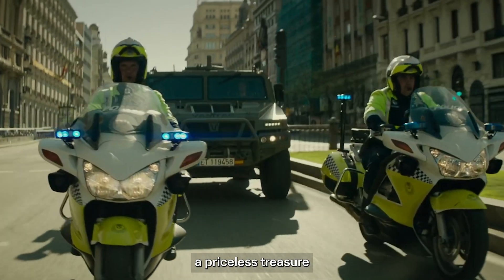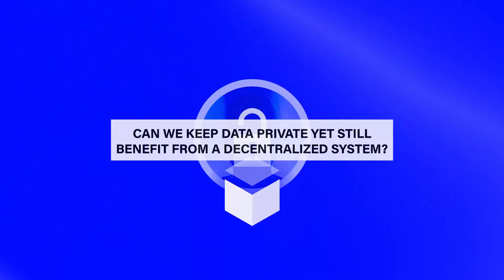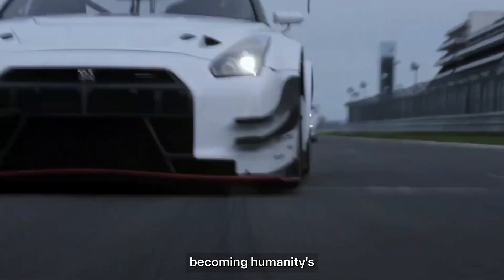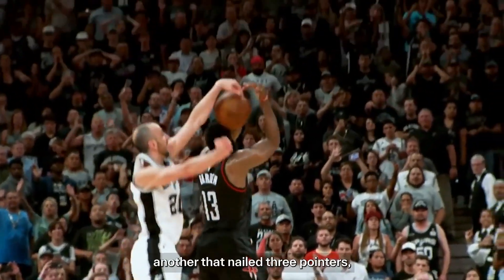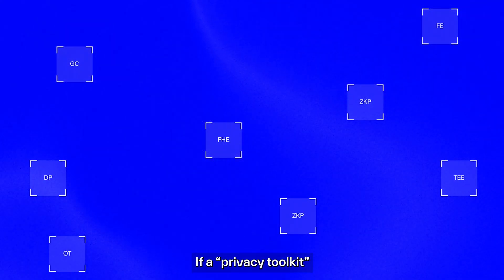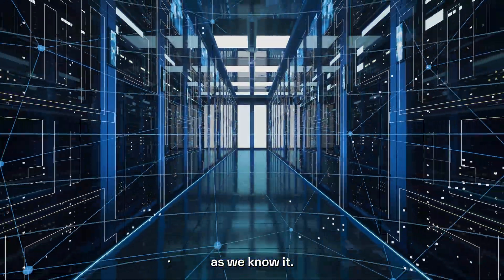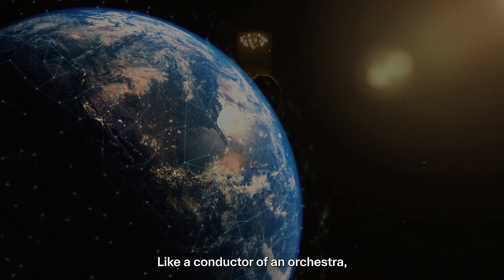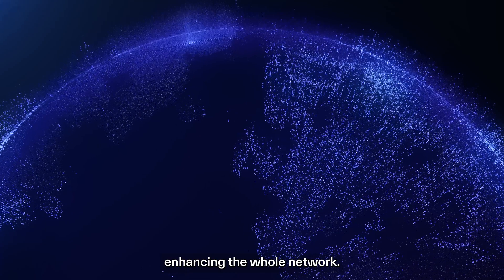The Orchestration Layer - Nill Pill Pt. 3